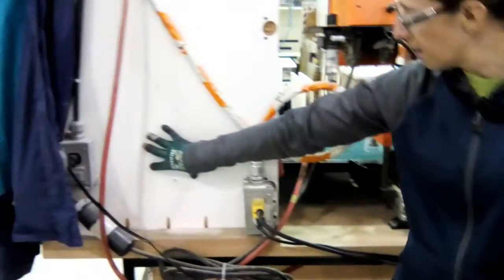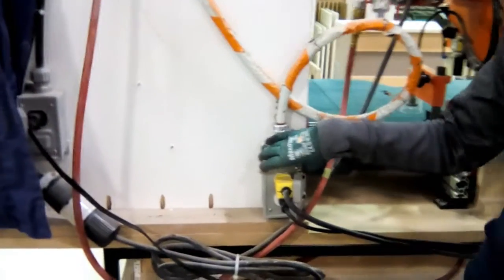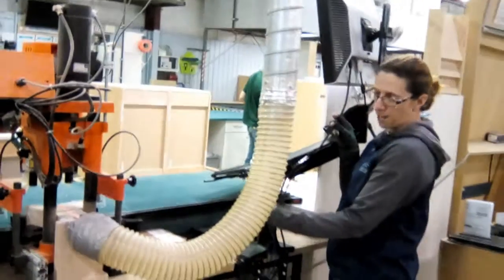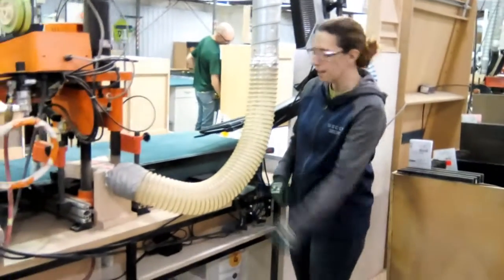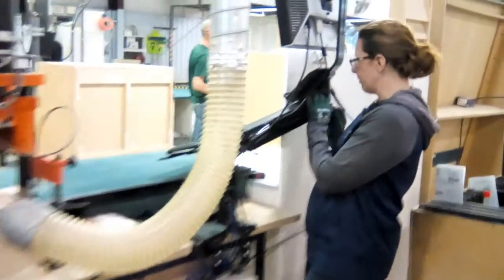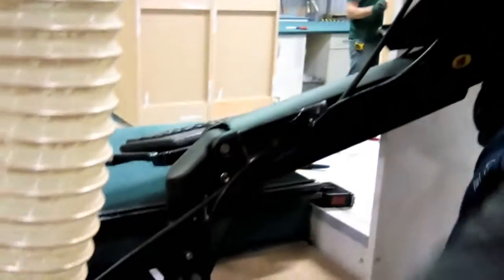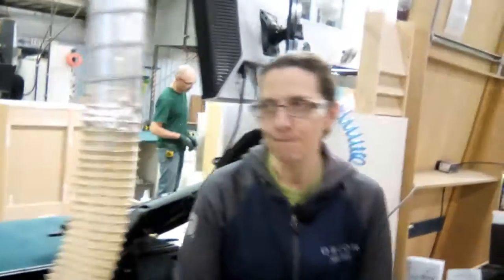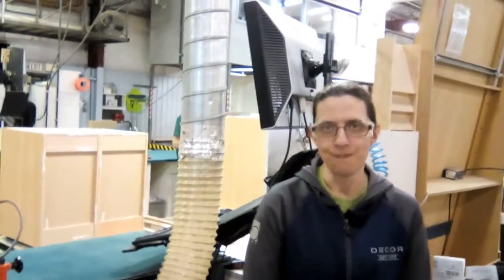Assembly Helen computer wires